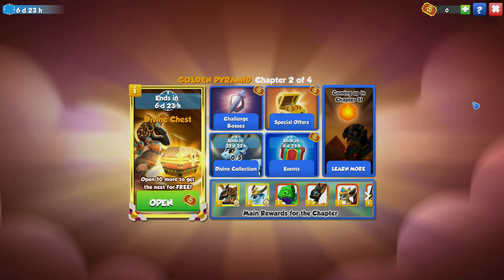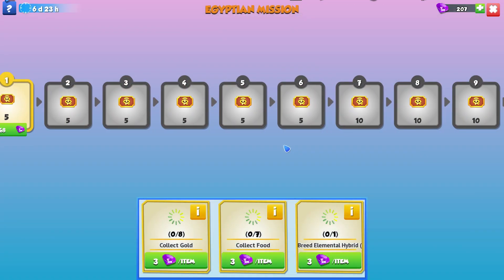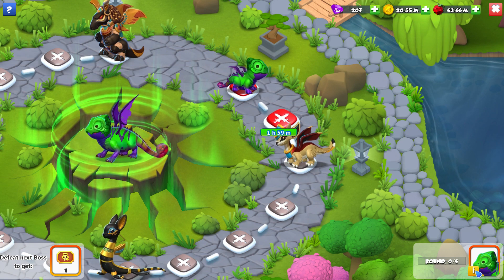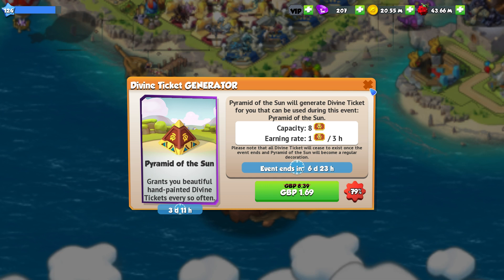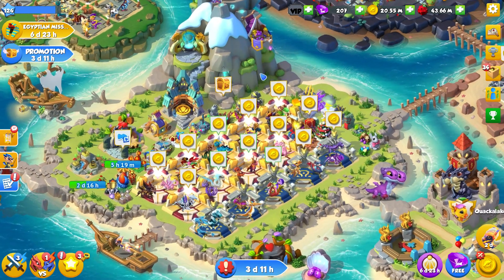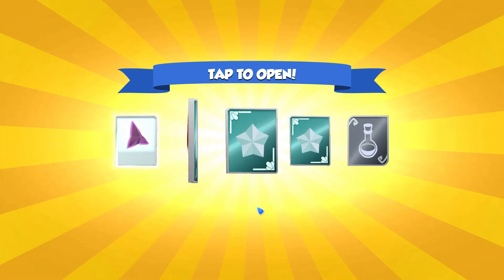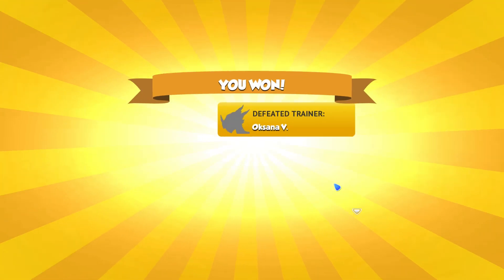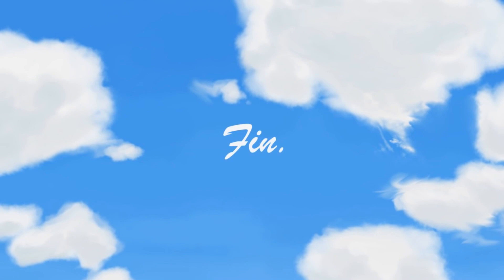Divine Event CHAPTER 2 Begins! Divine SETH DRAGON Divine Chests + 2 New Events! - DML #914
HI! So chapter 2 of the Golden Pyramid divine event has just begun in DML! In this chapter SETH is the main divine dragon prize! You need to collect 120 of his pieces to unlock him and you can get his pieces out of divine chests.

There are also 2 new events that have been released to give us divine tickets, the Chameleon dragon boss challenge and the Egyptian Mission!

The Mau Dragon, Fennec dragon and Gazelle dragons are also available in these new lootbox-I mean divine chests.

dragon mania legends divine event chapter 2 divine dragon event seth dragon divine seth dragon unlocking lul as if divine chapter 2 golden pyramid chapter 2 open divine chests how to get divine tickets egyptian mission event